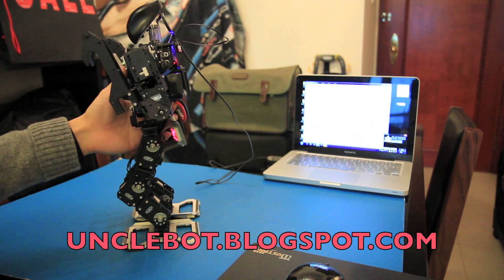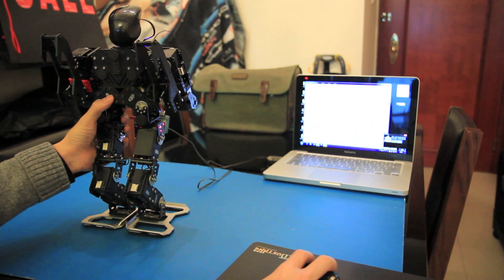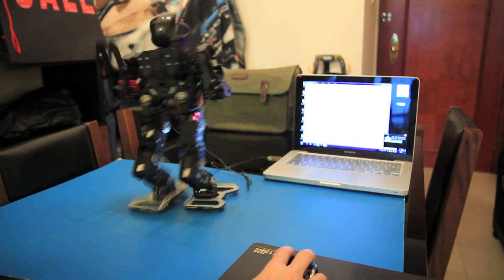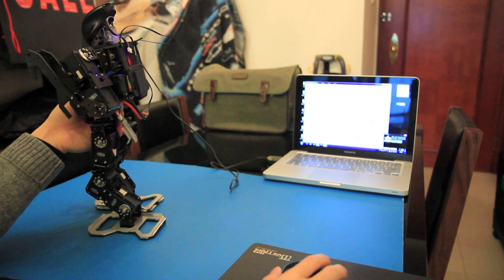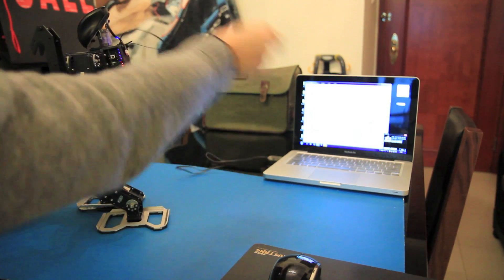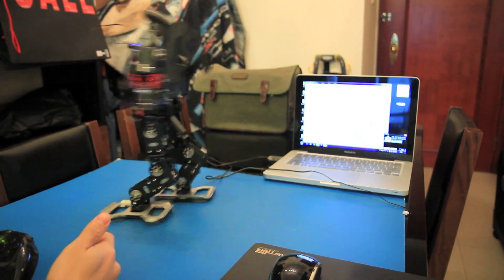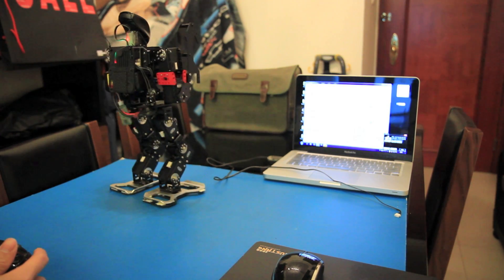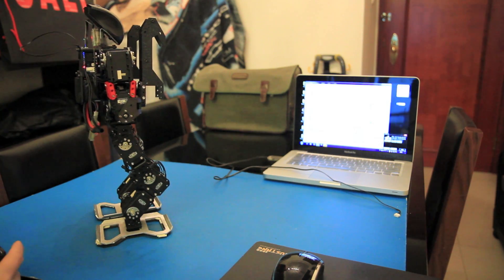Robot Without Ankle Servos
This is the revamp rx24 Knight Templar 2. The ankle servos are remove and put the the shoulder. The arm is change from 3 DOF to 2 DOF. This combination greatly reduce the weight. Lower the COG and hopefully improve stability. Arm striking force.